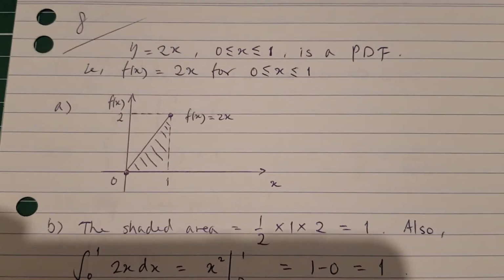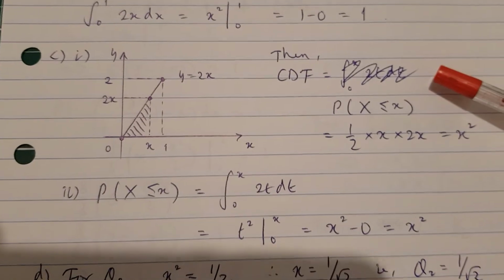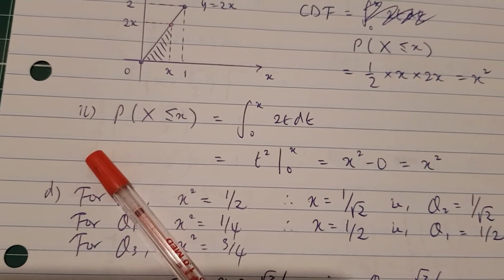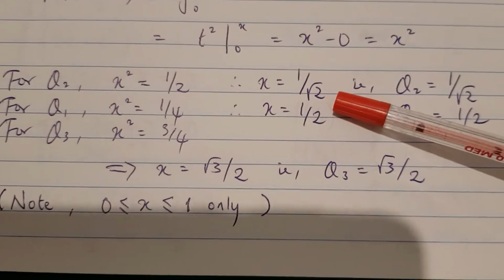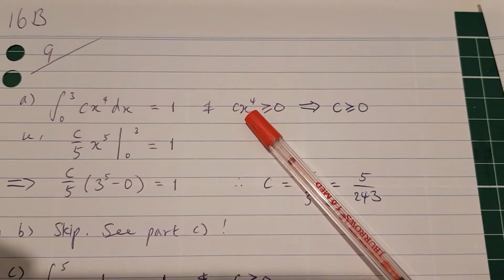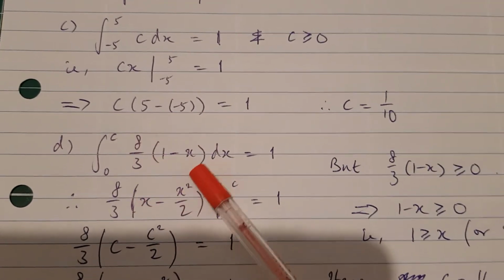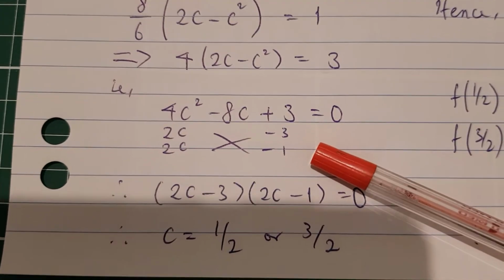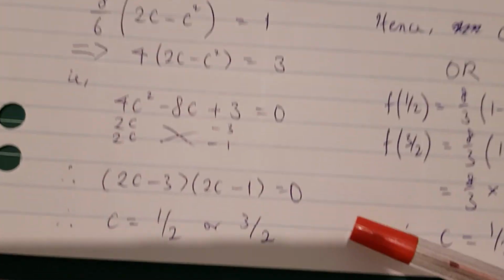Cambridge MATHS Stage 6 Mathematics Advanced/Extension 1 Year 12 - Continuous Distributions, Part 3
Cambridge MATHS Stage 6 Mathematics Advanced Year 12 - 10B Continuous Distributions, Development Questions 8 - 9

Cambridge MATHS Stage 6 Mathematics Extension1 Year 12 - 16B Continuous Distributions, Development Questions 8 - 9